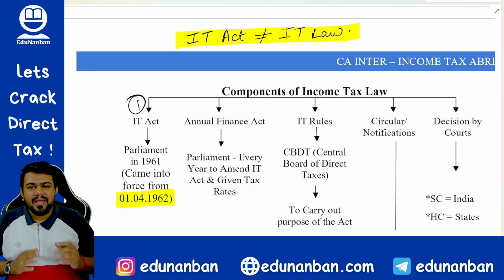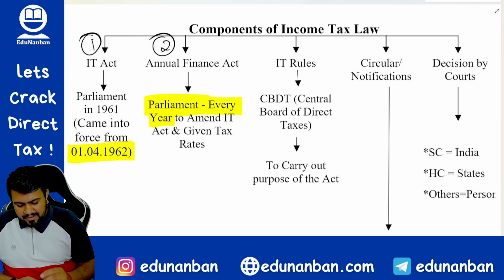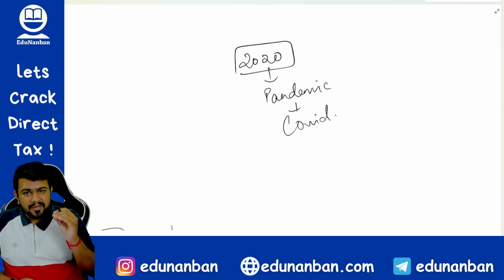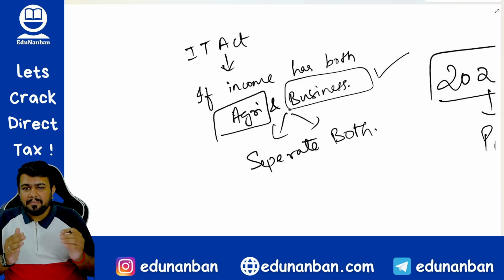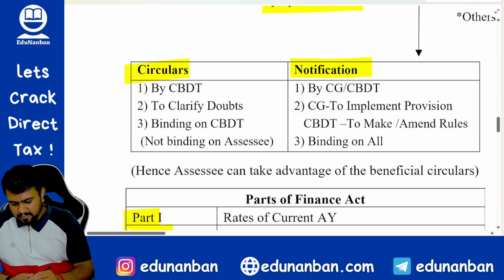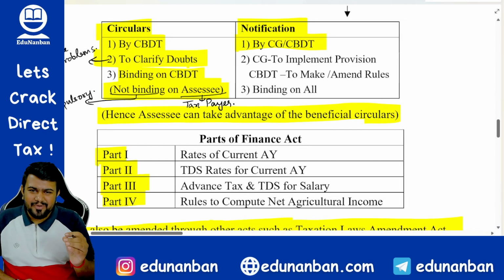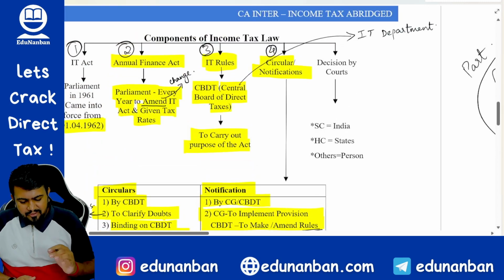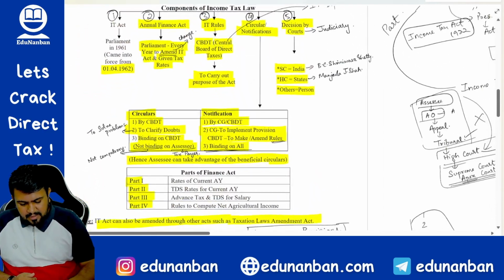05 Income Tax Class in English | CA Inter | May 2025/ Sep 2025 | Intro to Income Tax